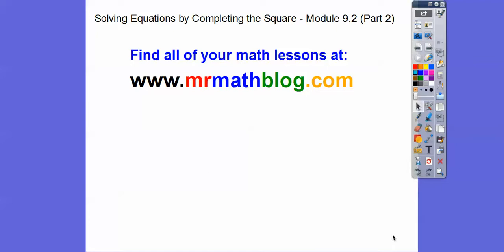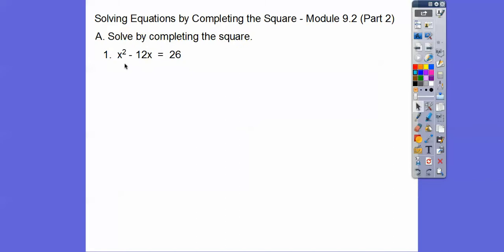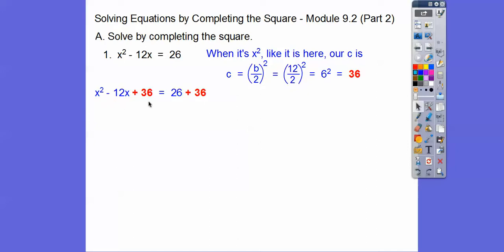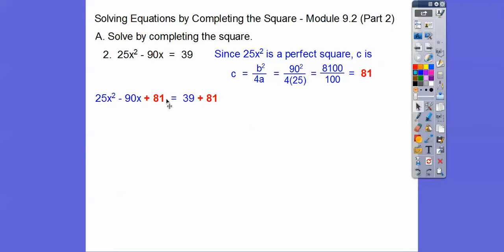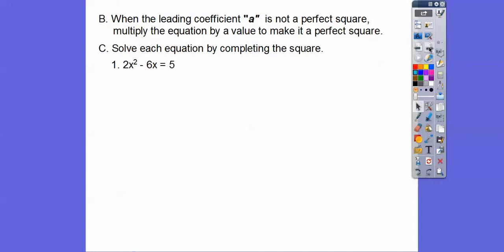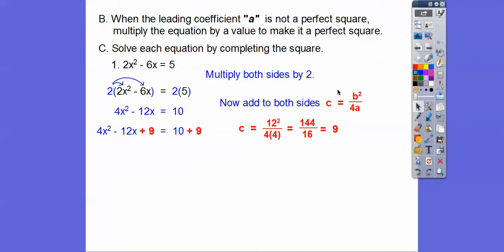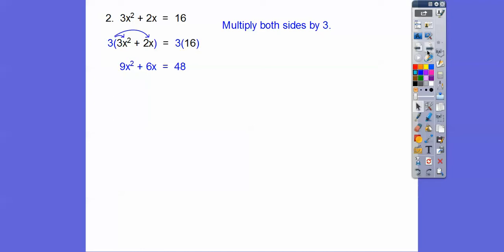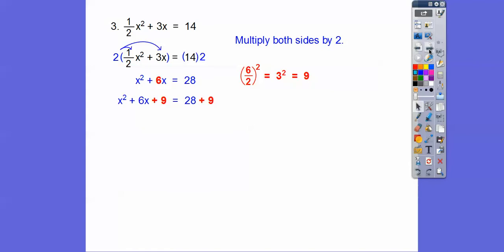Solve Equations by Completing the Square - Module 9.2 (Part 2)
Here we solve ax (squared) + bx + c = 0 when a is not a perfect square. Fast-and-easy! :-)